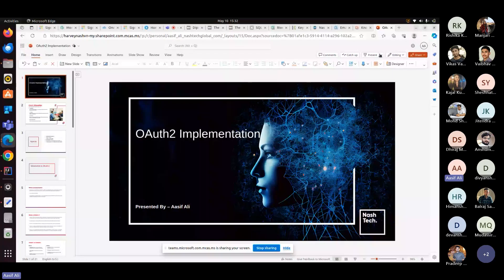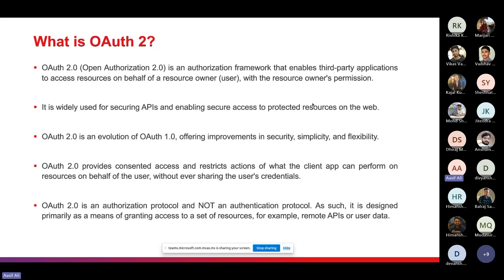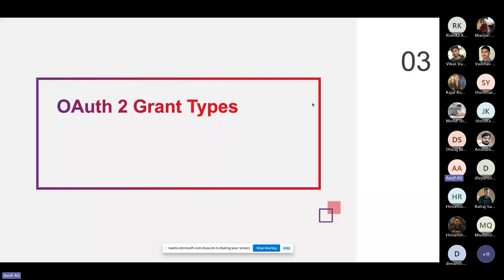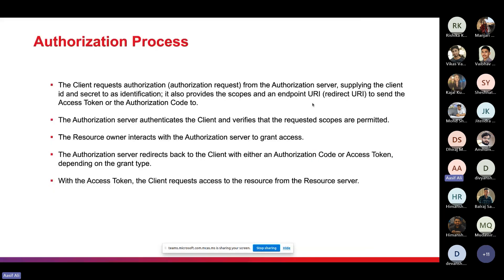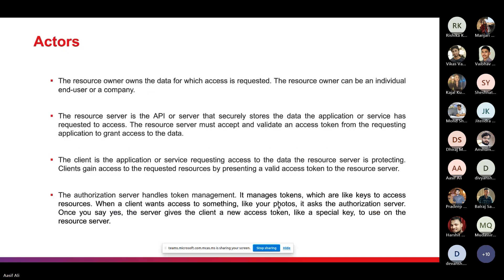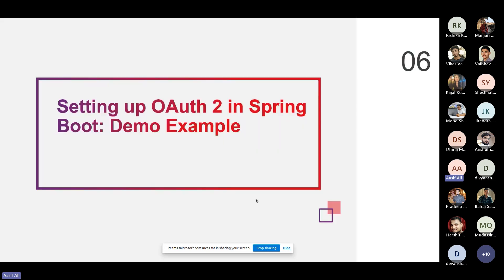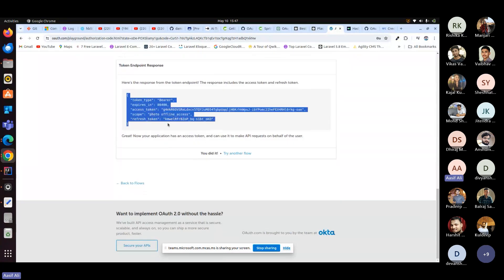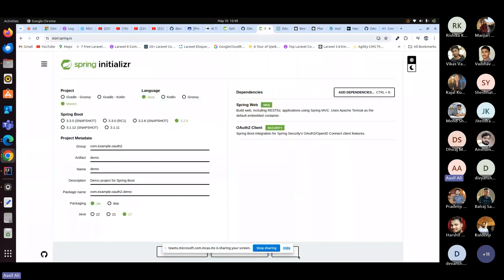OAuth2 implementation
The OAuth 2.0 authorization framework is a protocol that allows a user to grant a third-party web site or application access to the user's protected resources, without necessarily revealing their long-term credentials or even their identity. It is commonly used in scenarios such as user authentication in web and mobile applications and enables a more secure and user-friendly authorization process.